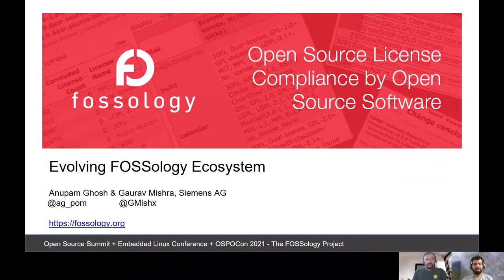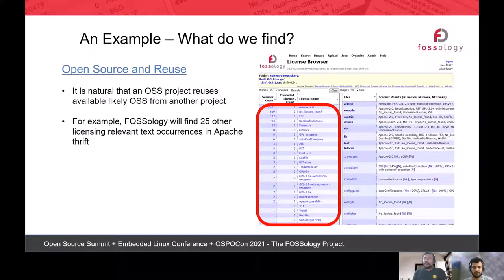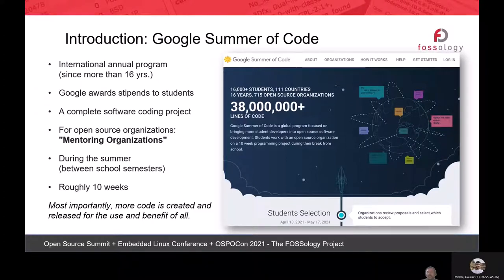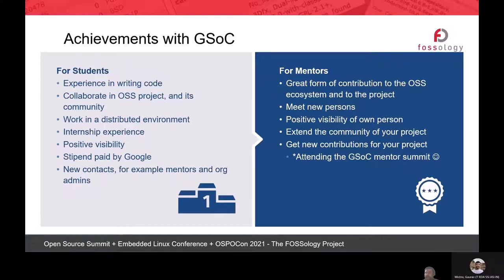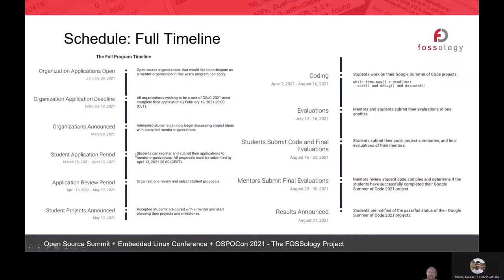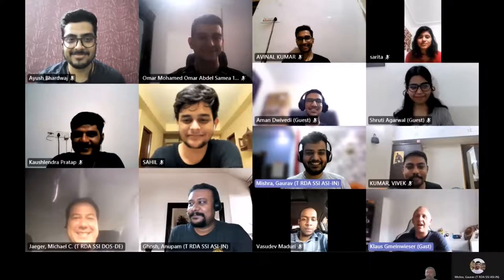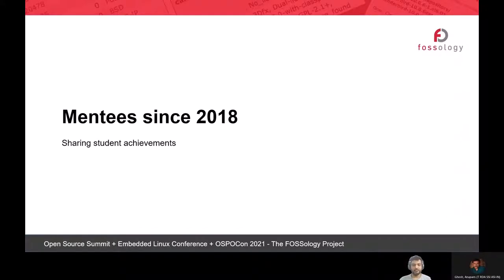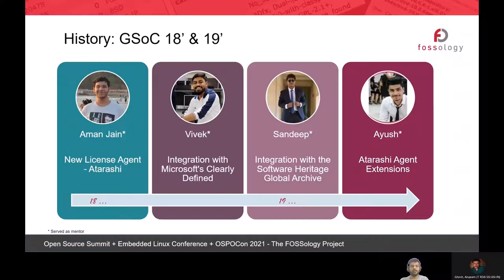Evolving FOSSology Ecosystem - Anupam Ghosh & Gaurav Mishra, Siemens AG